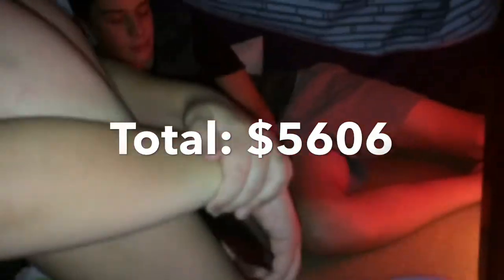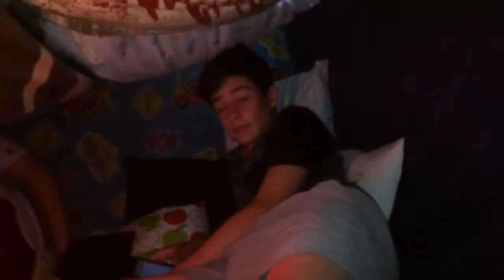INSANE $5000 FORT BUILD GOES WRONG!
Hey guys welcome to another video, as you heard in the video 15 likes and we will sleep in the fort!! Not kidding. Have a great day :)